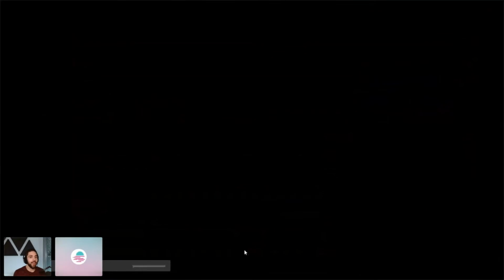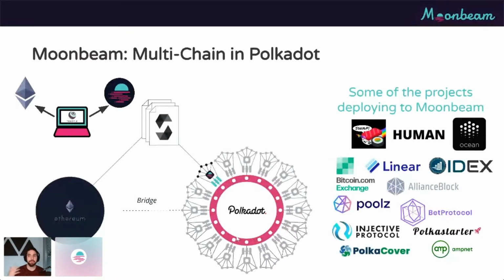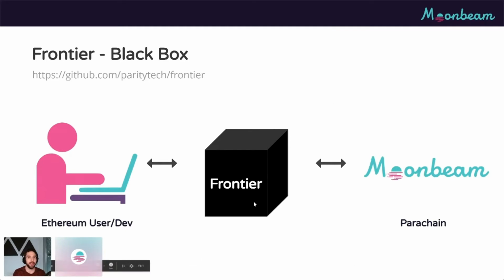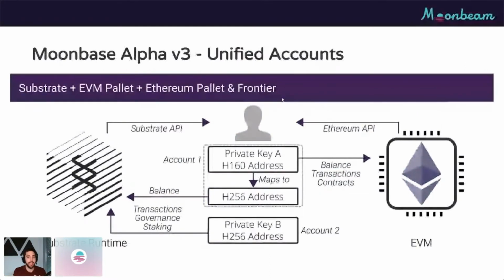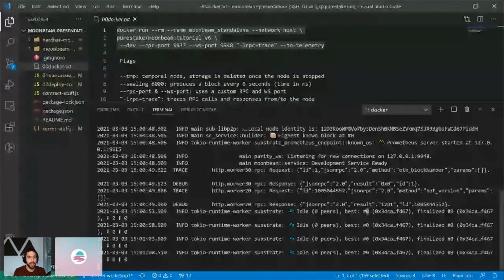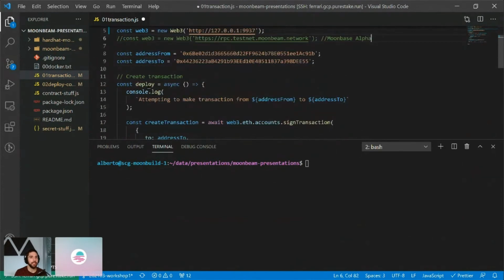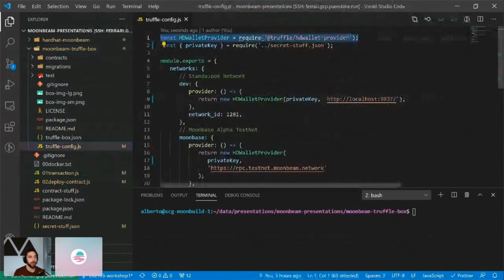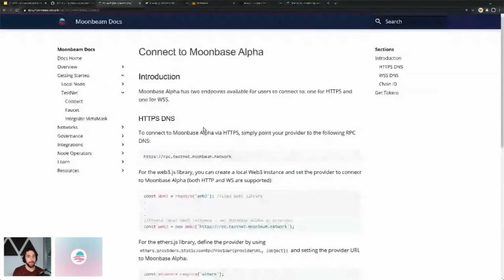Moonbuilders Workshop: Getting Started with Moonbeam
Alberto, from the Moonbeam team, will provide a quick technical overview of the platform and its Ethereum compatibility features. Alberto will also go through different technical tutorials using Ethereum tools like web3.js, ethers.js, Truffle, Hardhat.

In this talk, Alberto will walk you through:

- Brief technical explanation of how Moonbeam is Ethereum compatible.
- How to connect to the TestNet.
- Demonstration of simple JSON RPC queries.
- Deploy a simple contract using Remix.
- Using Hardhat to deploy and interact with a contract.